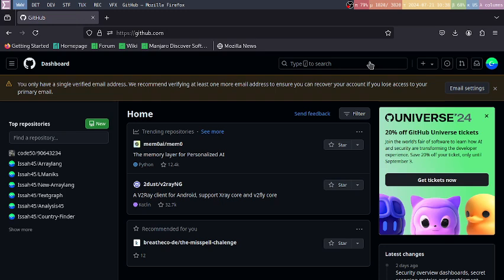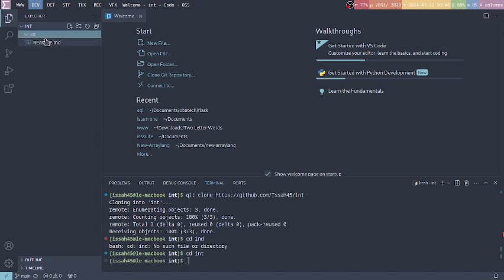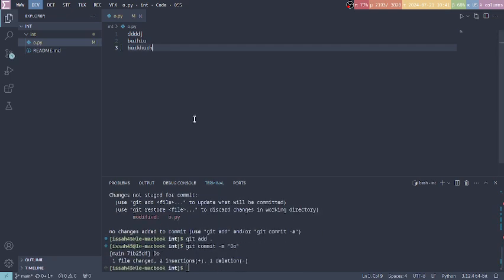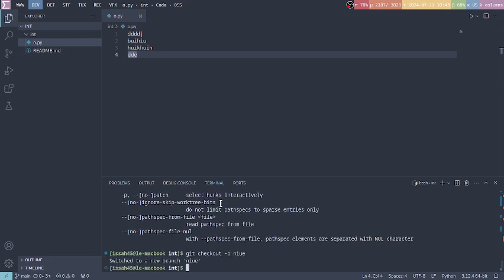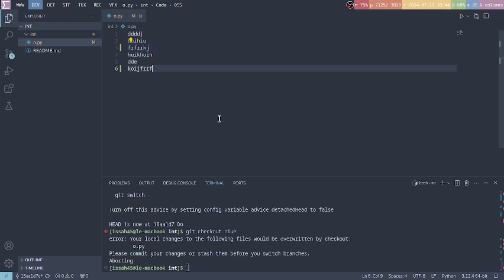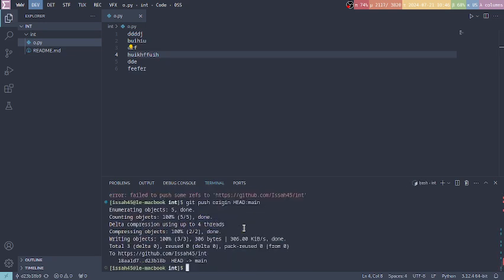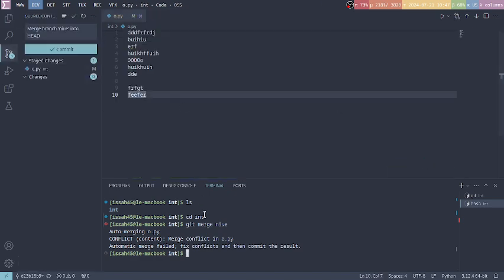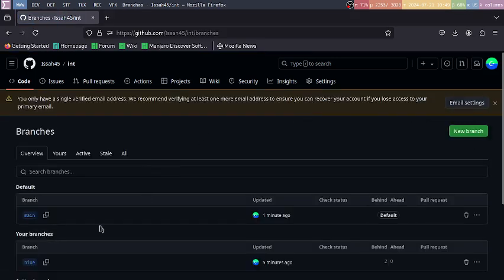Git Tutorial | Introduction to Git